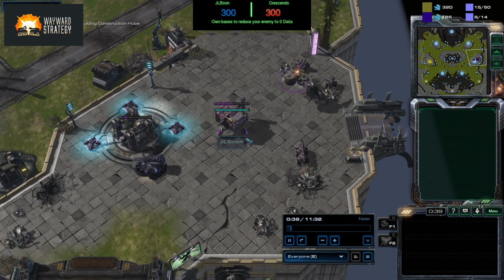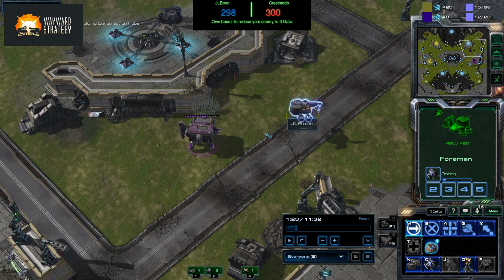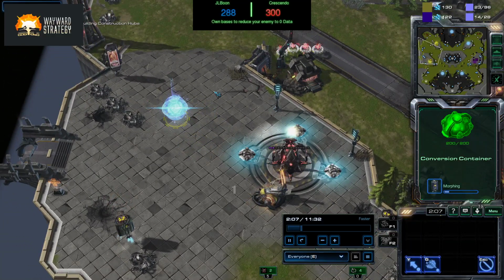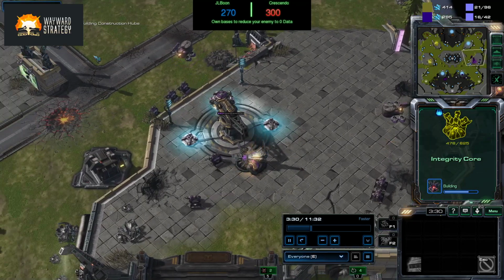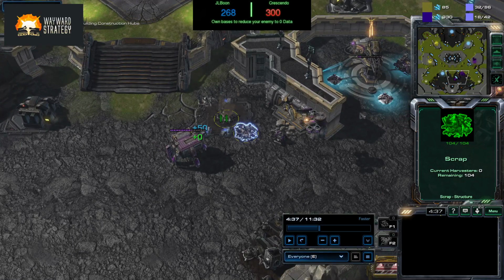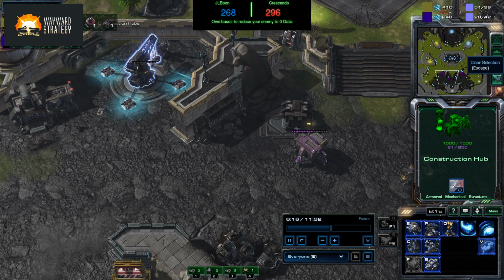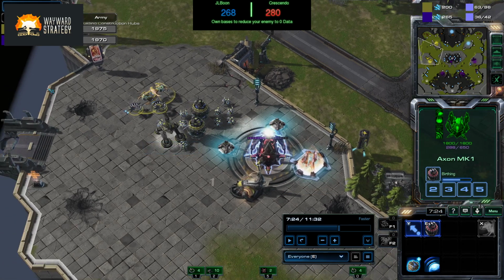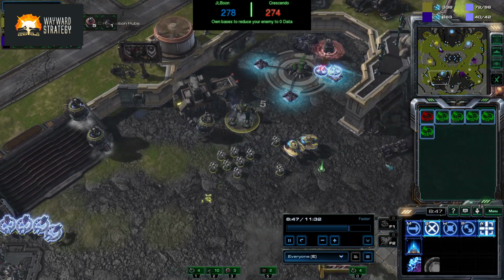SCRAP Commentary 001: JLBoon vs Crescendo (Fabricators vs Dendrites)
In the SCRAP Commentary series, I am striving to explain how the game works and how and why people play it the way they do. These commentated replays discuss unit and structure design, player strategy, and all aspects of the game and gameplay. I hope to do 1 or more of these every week from now on.